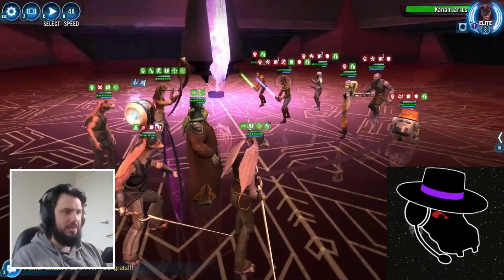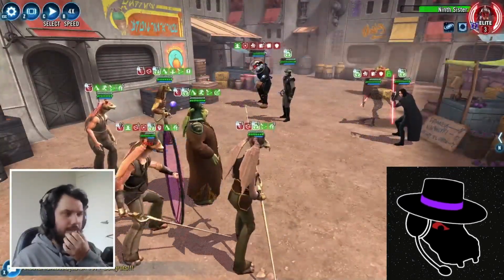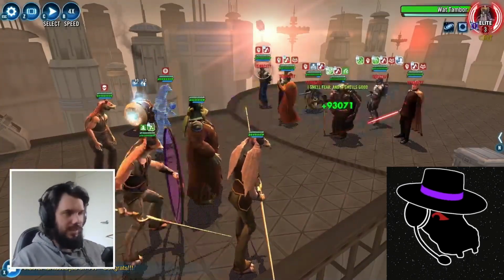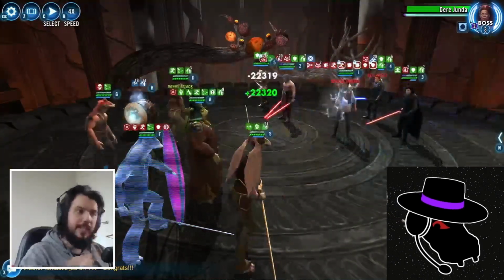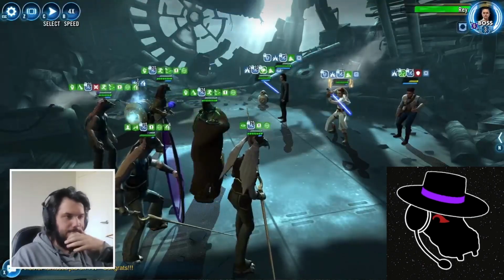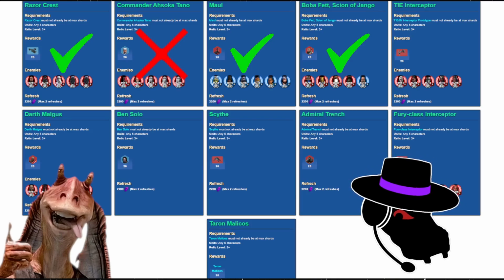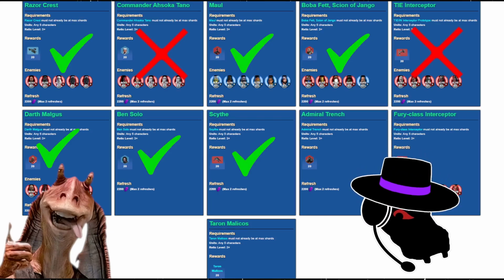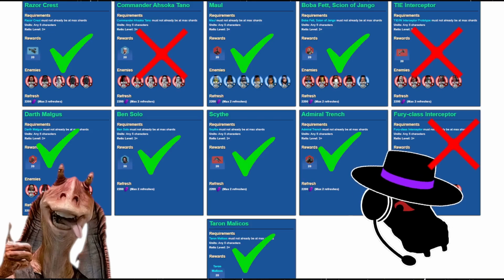Proving Grounds Minimalist Part 2 | Gungans v Malgus, Maul, Phoenix & More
Star Wars Galaxy of Heroes Conquest is Upon Us. From Your First Lightspeed Bundle to Your First Conquest. Can You Maximize Your Results With Minimum Effort? In This Series We Test Out This Theory and Show You How to Maximize Yourself in Proving Grounds. Catching Up Is Important to Unlock Every Character and to Remain Competitive.

00:00 Intro
02:01 Gungans v Maul
05:40 Gungans v Boba's Bounty Hunters
06:18 Gungans v Inquisitors (Scythe)
07:08 Gungans v Malgus
08:10 Gungans v Trench
08:52 Gungans v Fury
09:26 Gungans v Taron
10:19 Gungans v Ben Solo
11:10 tldr